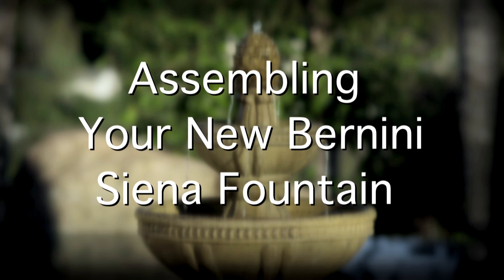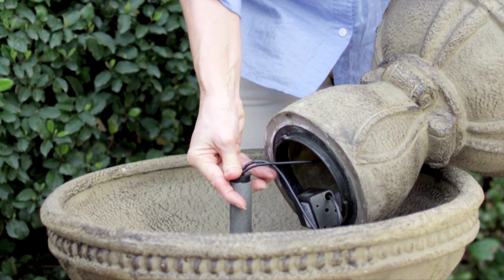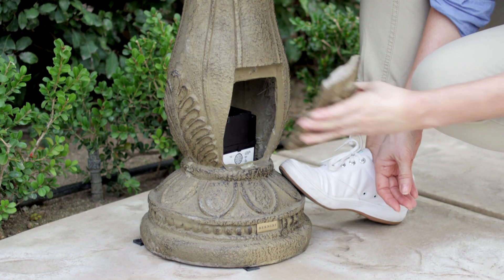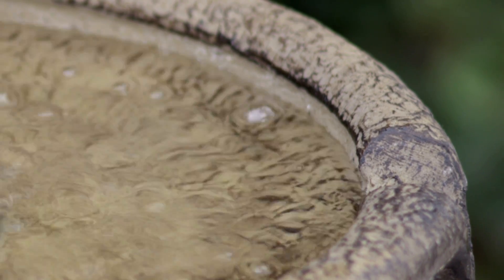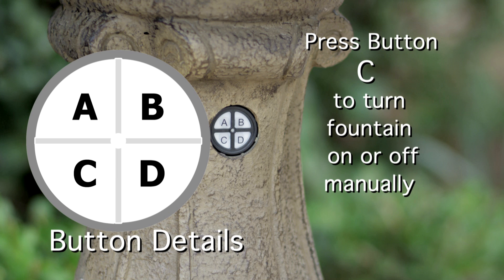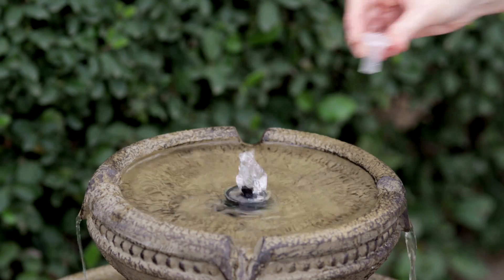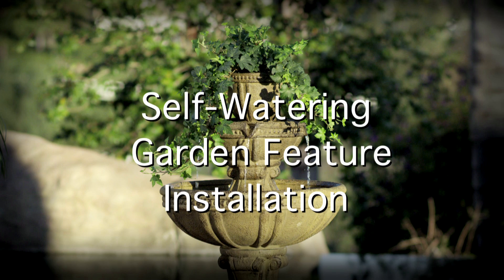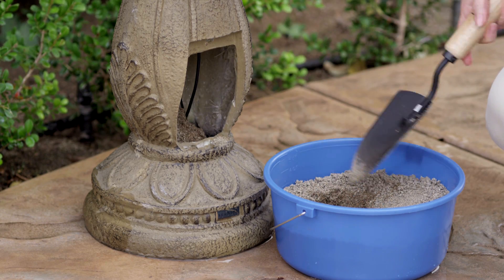Bernini Siena Fountain Web Assembly Instructions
Web Assembly Instructional Video